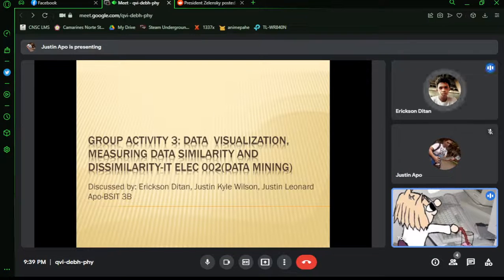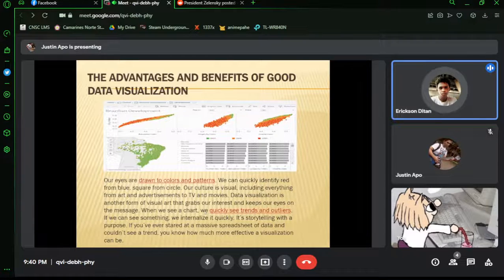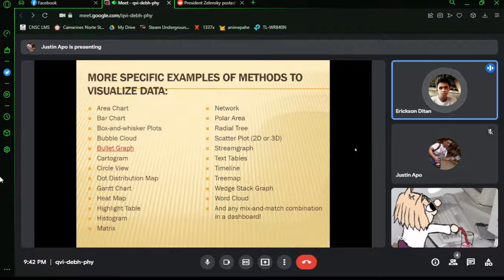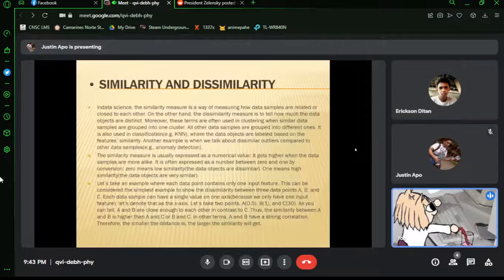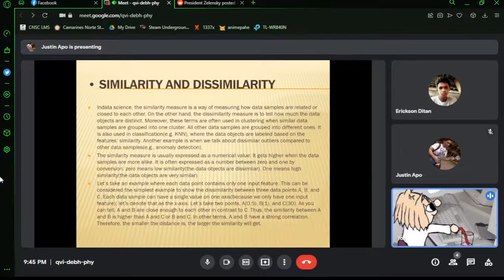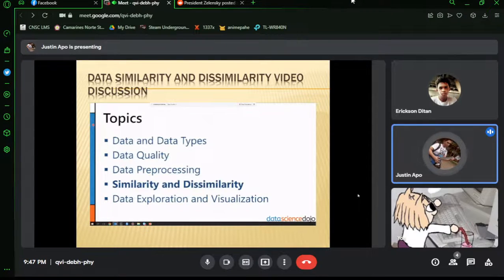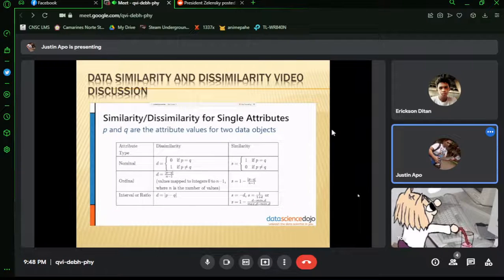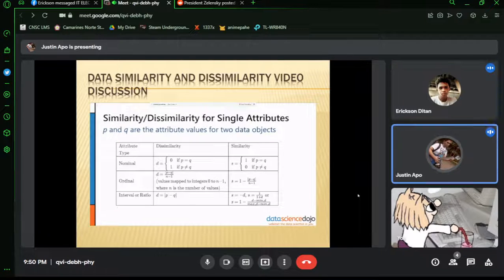Group Activity 3: Data Visualization , Measuring Data Similarity and Dissimilarity (IT ELEC 002)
In this video we are discussing the Data visualization, and the Similarity and Dissimilarity measures of Data